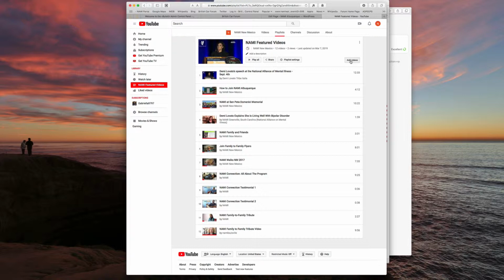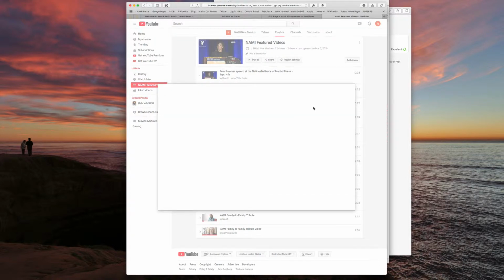Need Help Adding Video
YouTube must have changed something because trying to add a video to an existing Playlist doesn’t work at all the way I’ve seen in some tutorial videos.  Can anyone offer help?